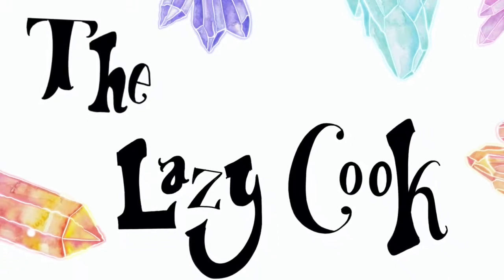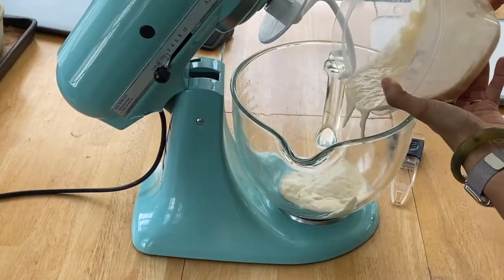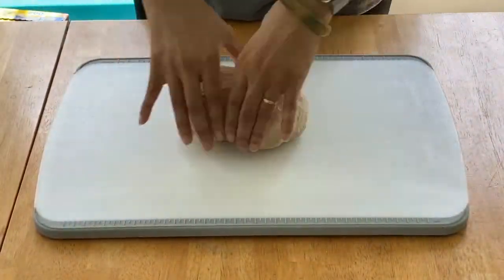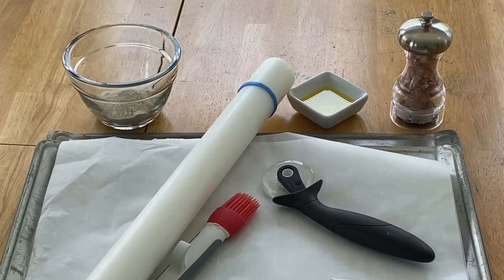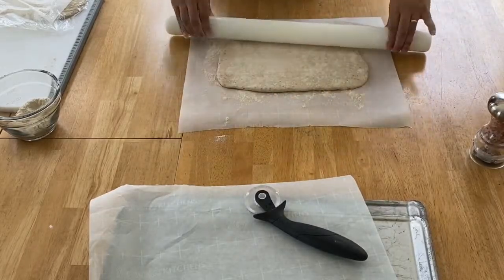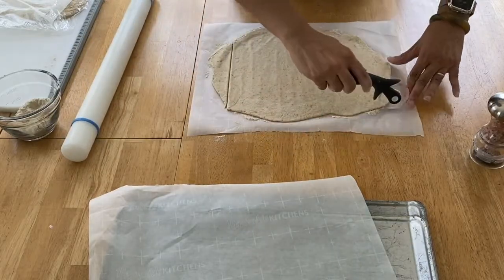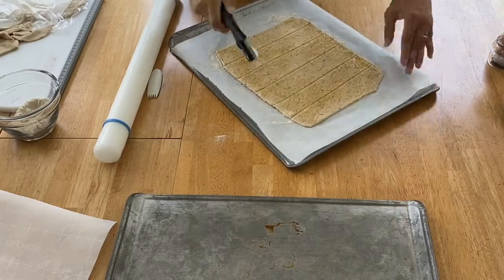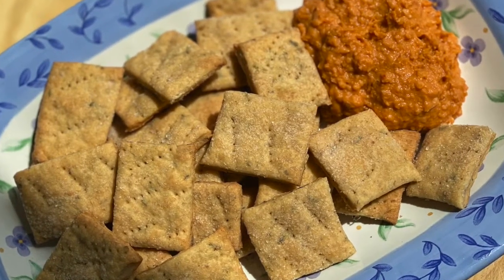Sourdough Discard Crackers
That you can also make even if you don't have sourdough starter! If you don't have sourdough starter, substitute with 1 cup of all purpose flour and 1/2 cup of water.